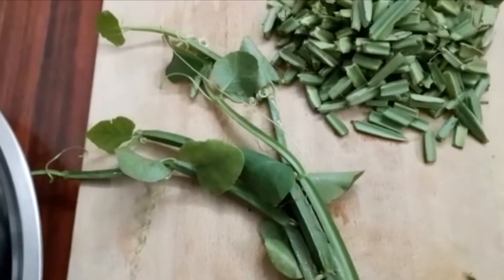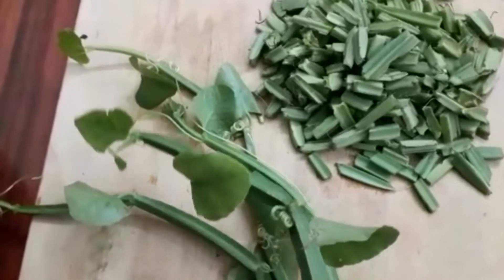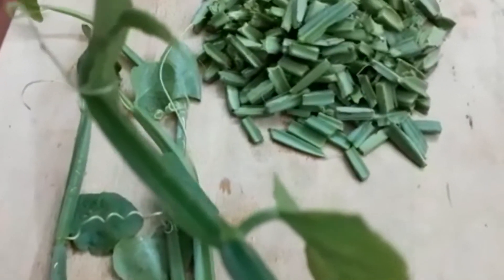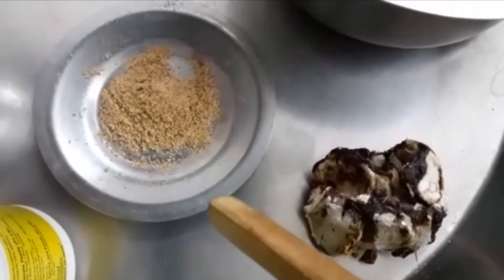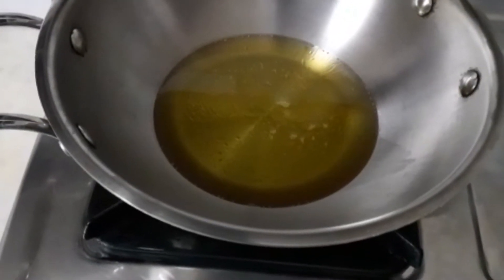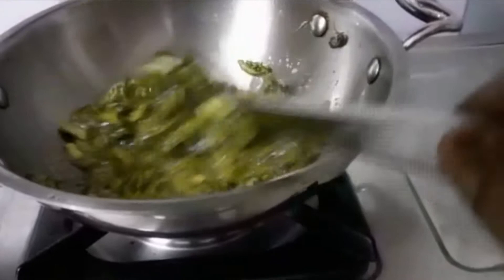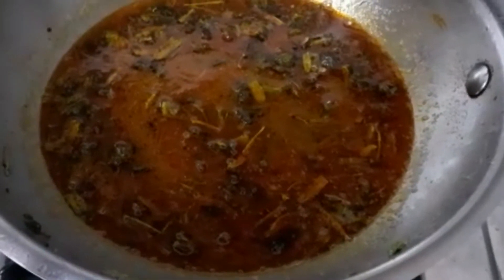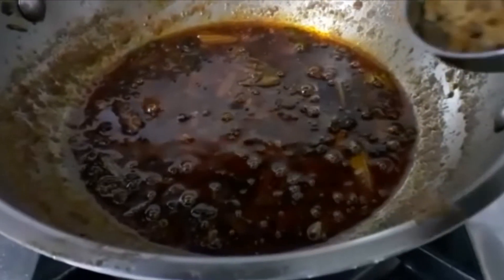jana’s cooking: ep 51- ADAMANT CREEPER PICKLE (+ENG SUB)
editors: iMovie & picsart